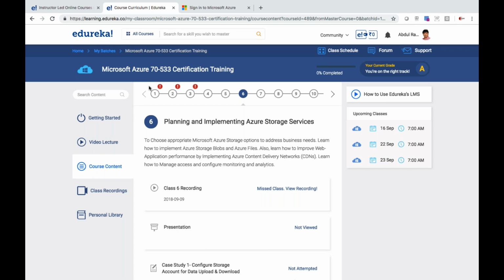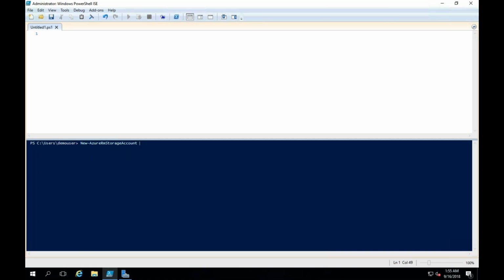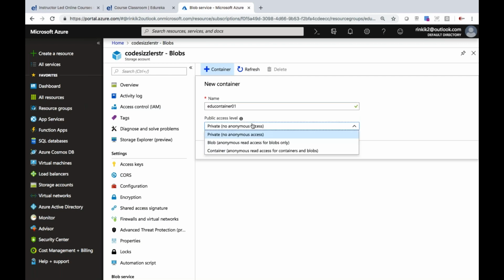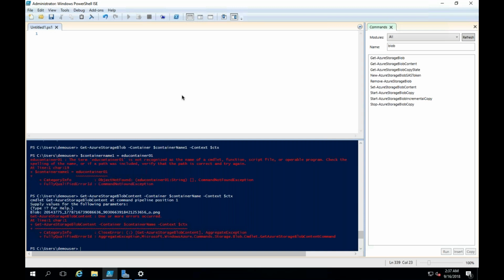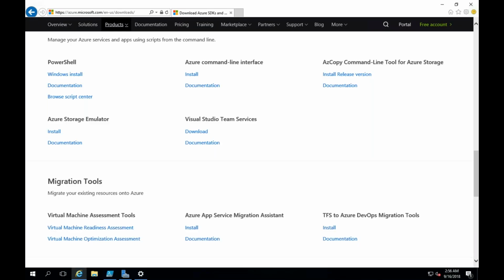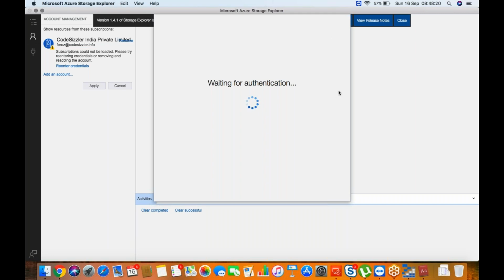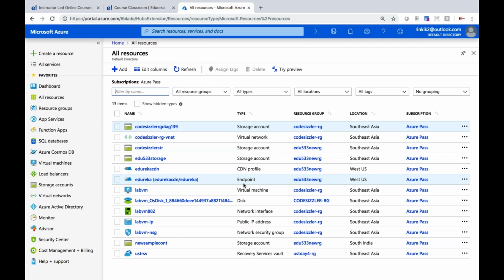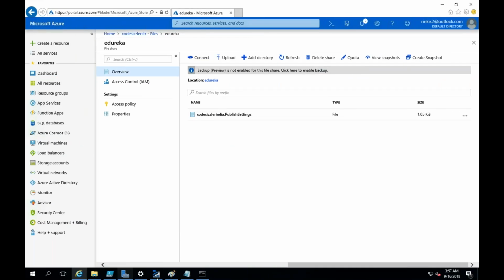Module 6 - Microsoft Azure 70 533 Certification Training | CodeSizzler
This video deals with Azure Storage Services.